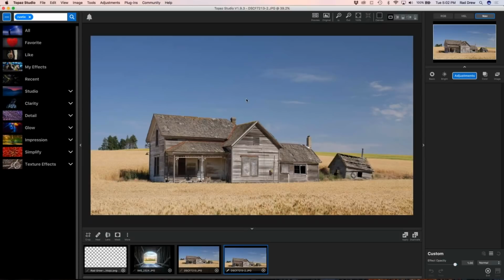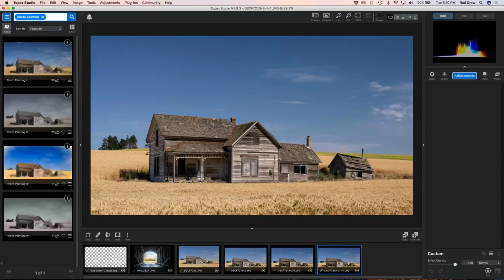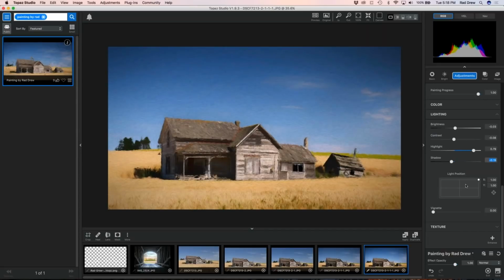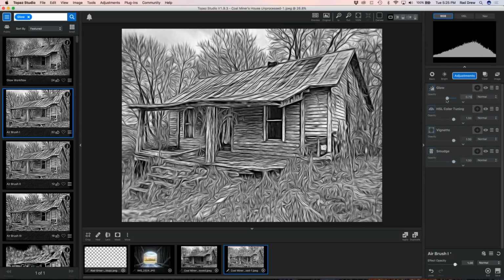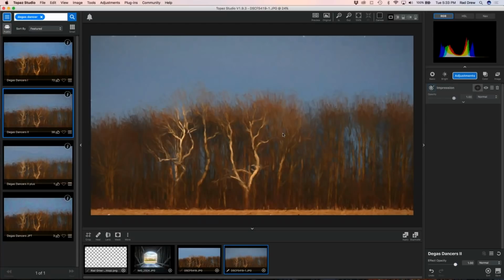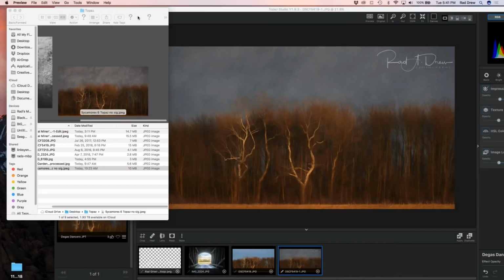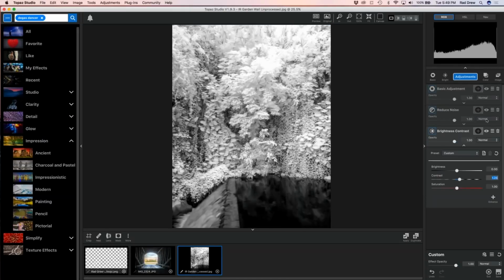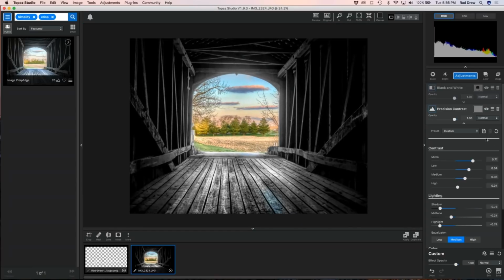Topaz Webinar - Creating Highly Stylized Images in Topaz Studio with Rad A Drew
Join photographer Rad A. Drew as he shares his processes for creating highly stylized images using Topaz Studio and an array of Topaz tools like Topaz Impression, Texture Effects, Glow, and more. Drew processes his images in a way that takes the viewer into a fantasy land often only vaguely reminiscent of reality.

This is a full Topaz Webinar Recorded on April 17, 2018